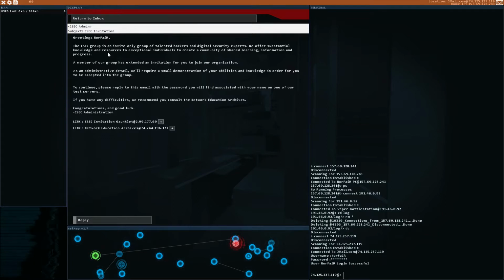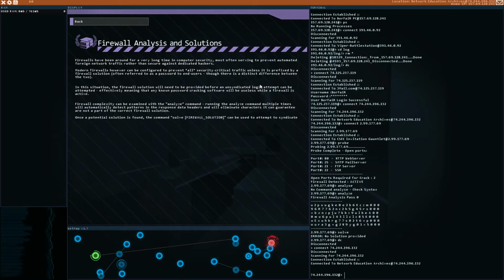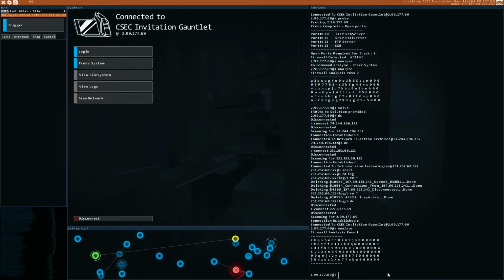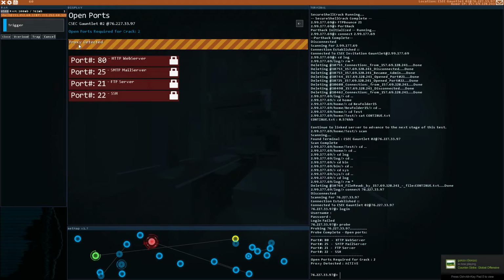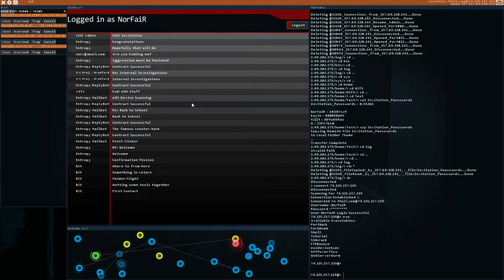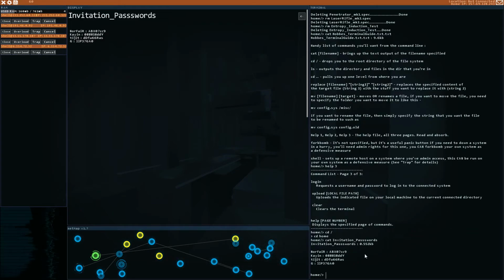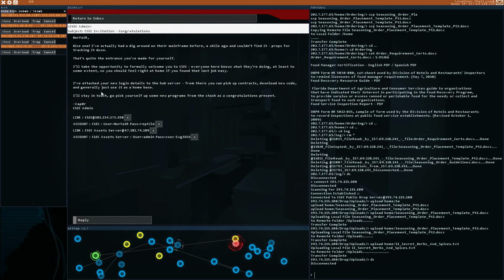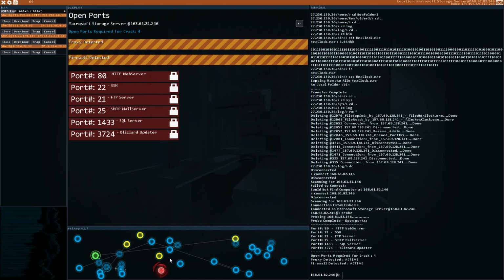HackNet FirstPlay | 1080p HD | English | Ep. #04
Hello and welcome to my new Letsplay.

This game is a hacker simulator like hacker:evolution or the famous Uplink:HackerElite.

I will try my best to explain everything in the game in english.

Falls ihr möchtet, dass ich das Game auf Deutsch aufnehme, dann werde ich es auch zusätzlich auf Deutsch aufnehmen und in eine eigene Playlist einfügen.